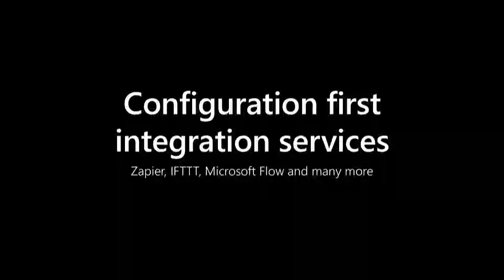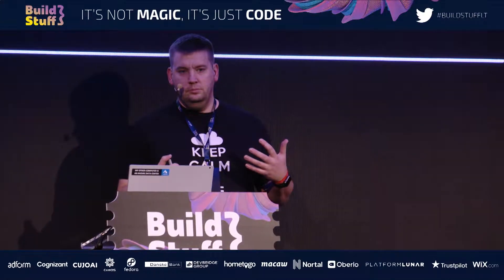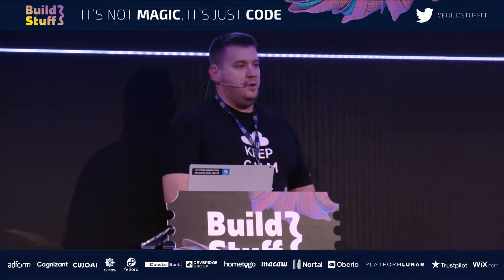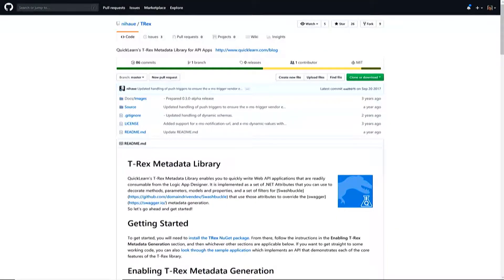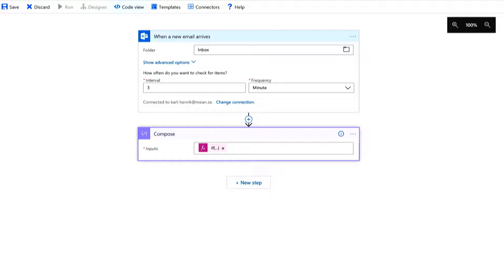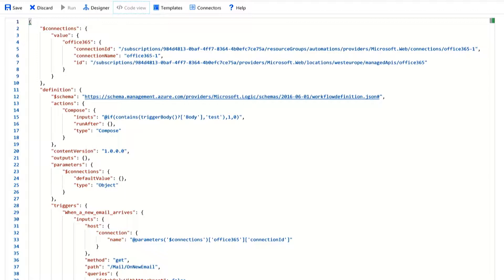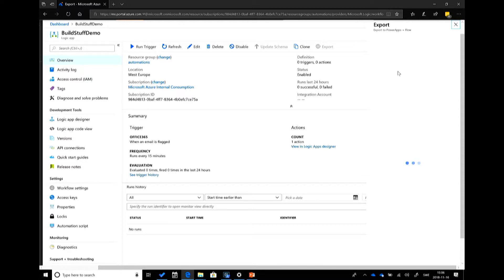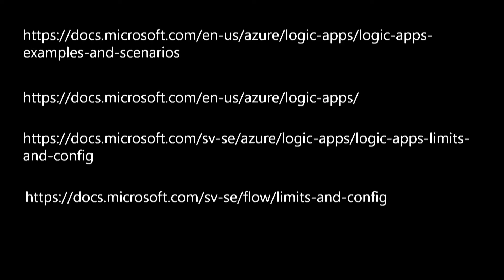Karl Henrik Nilsson LogicApps unleash your productivity